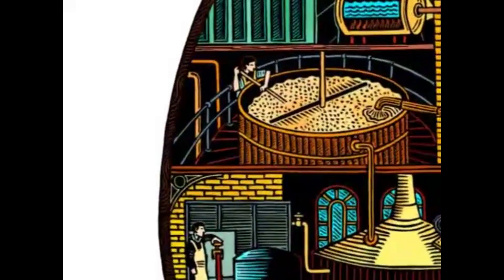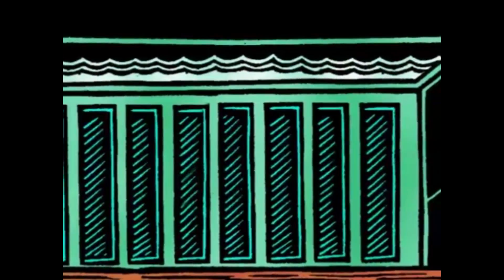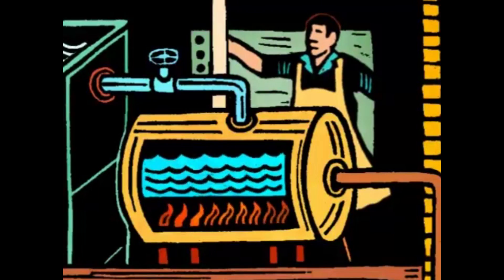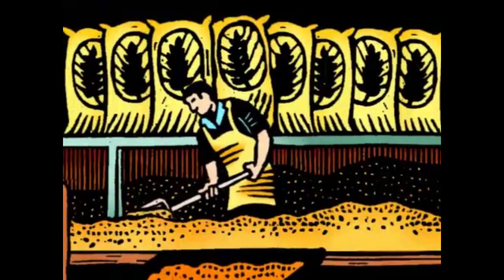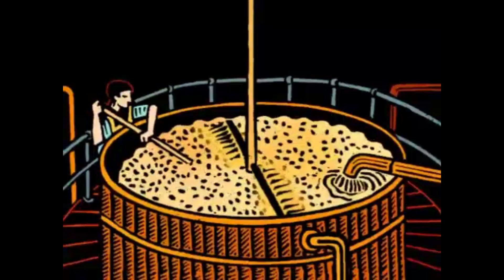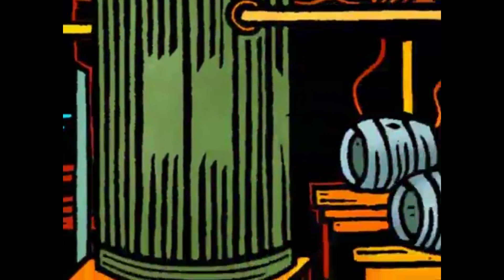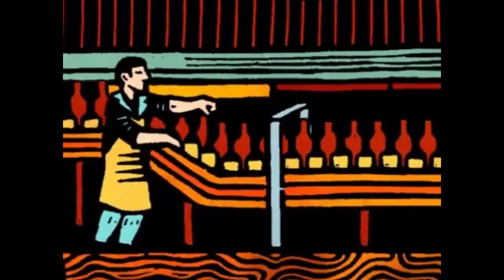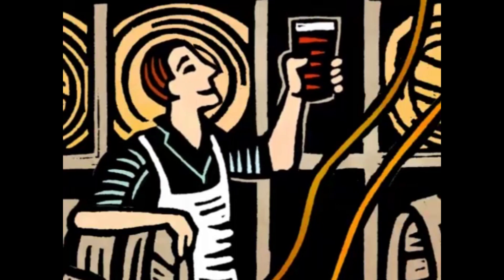The Art of Brewing by Shepherd Neame